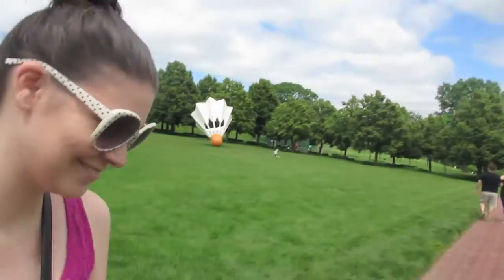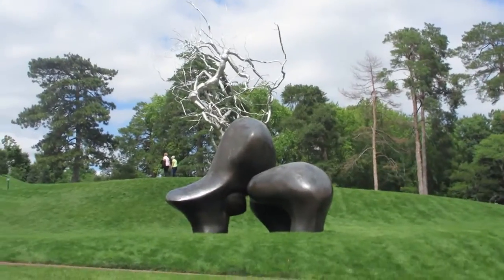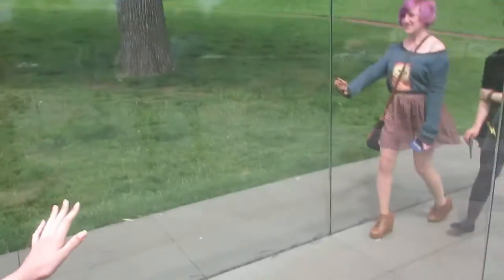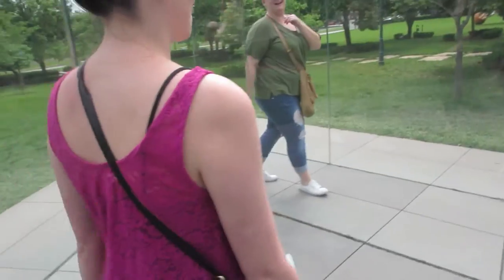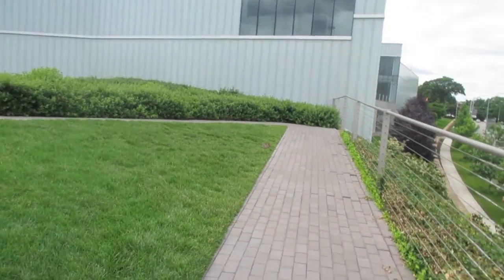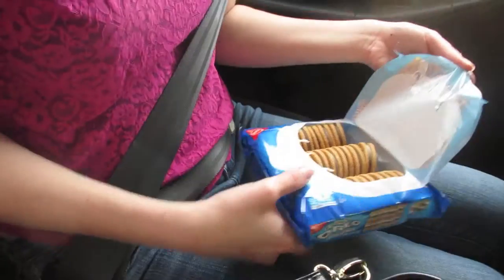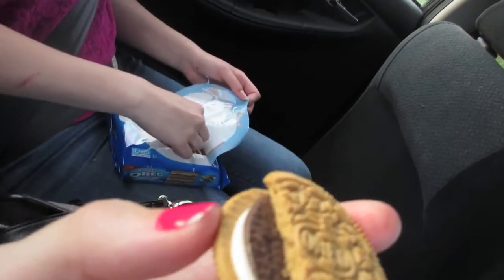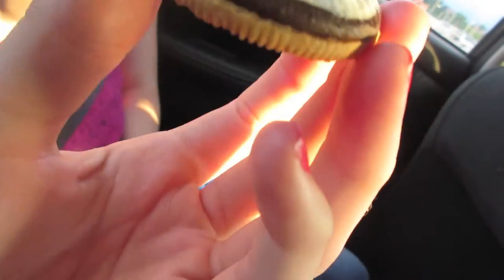STUCK IN GLASS MAZE